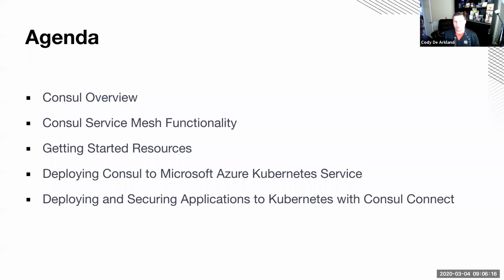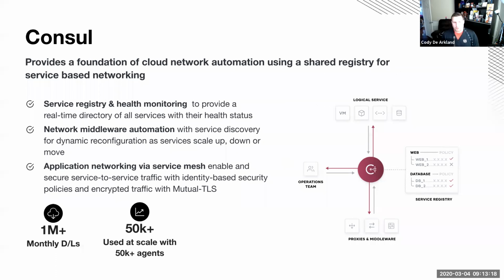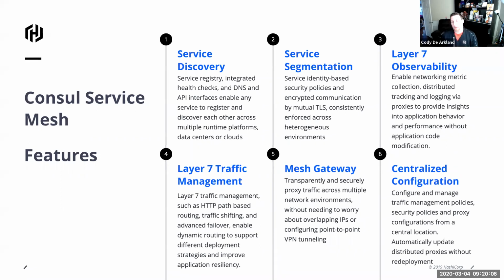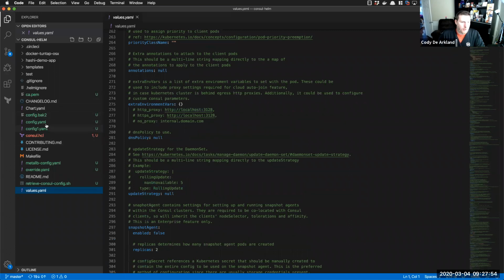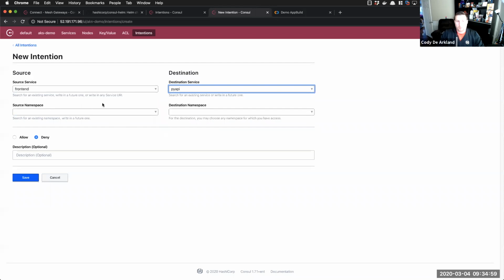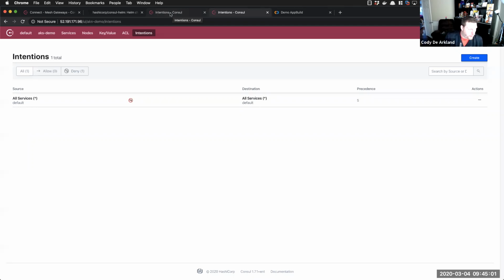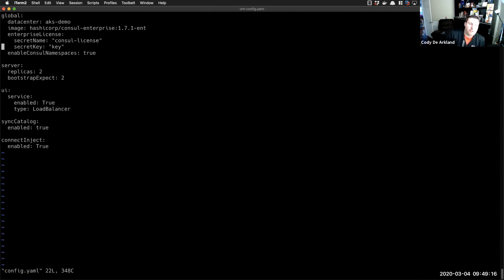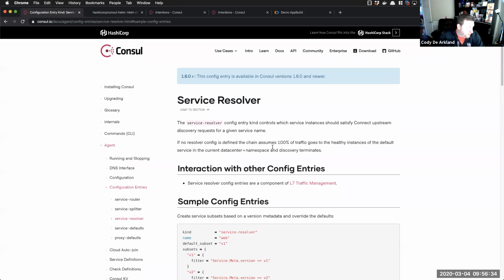Getting Started with Kubernetes & Consul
Consul is a Service Networking tool designed to connect applications and services across a multi-cloud world. With Consul, organizations can manage service discovery and health monitoring, automate their middleware and leverage service mesh to connect virtual machine environments and Kubernetes clusters.

Video Sections

0:00 — Consul Overview

15:57 — Consul Service Mesh Features

18:33 — Getting Started Resources

19:07 — Demo: Deploying Consul to Microsoft AKS and securing applications in Kubernetes with the Consul Connect Feature

37:10 — Live Q&A -